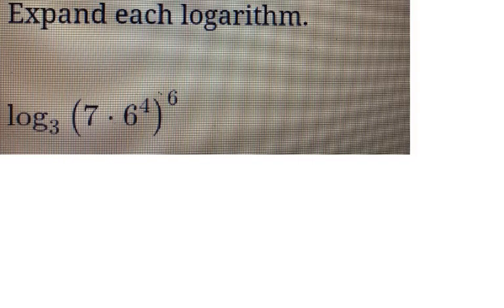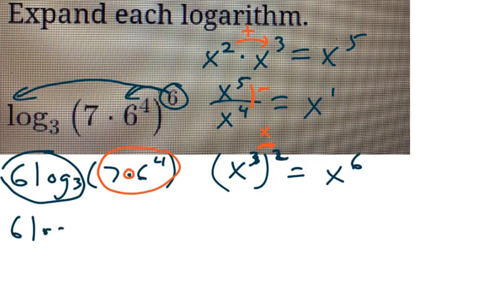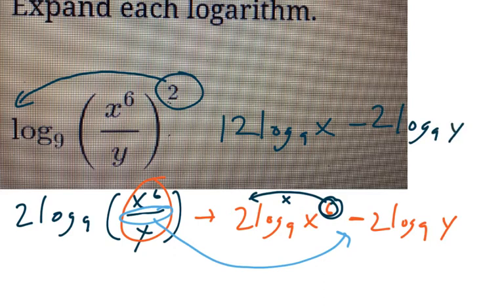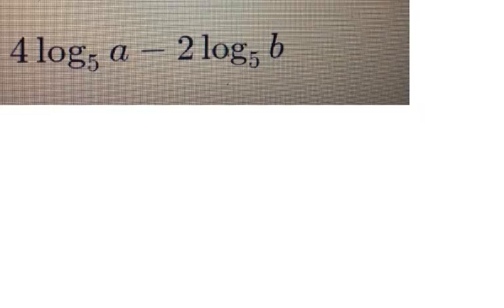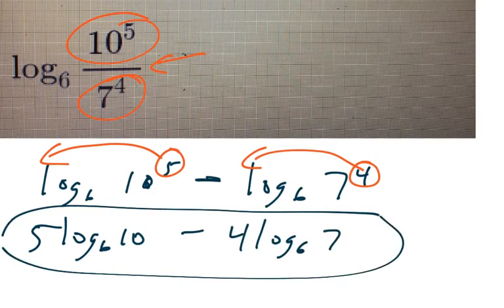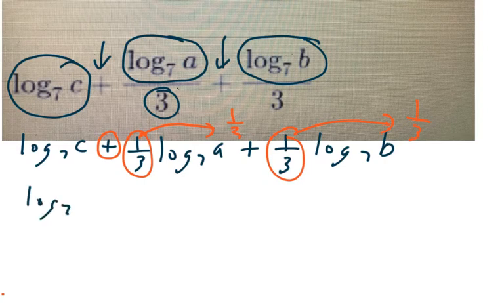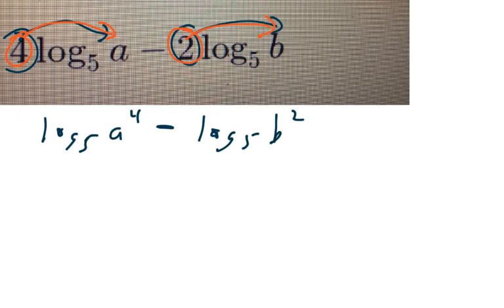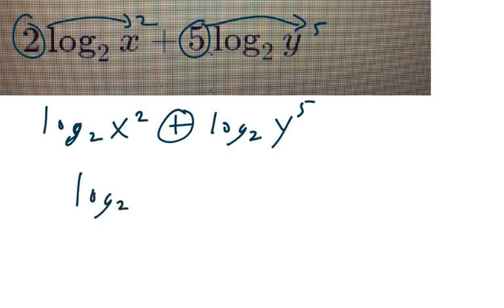June 17, 2020